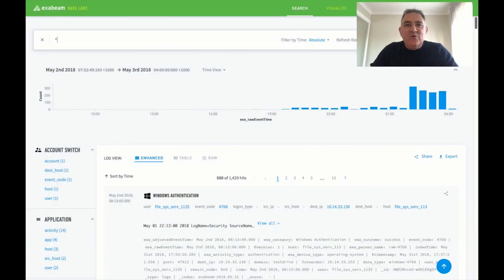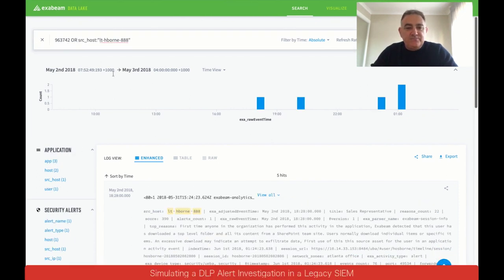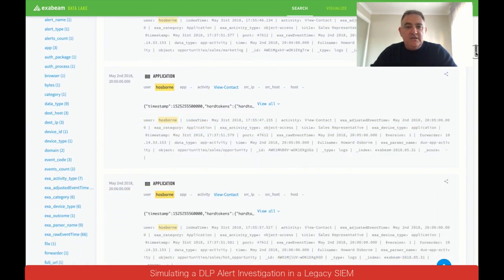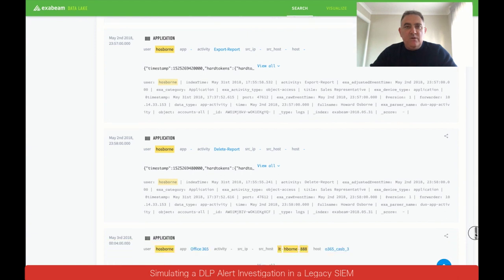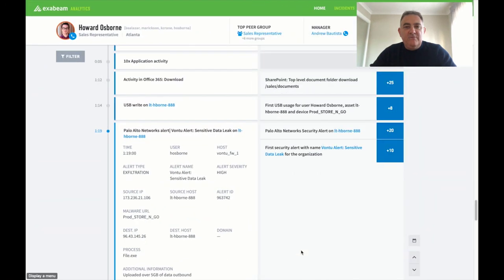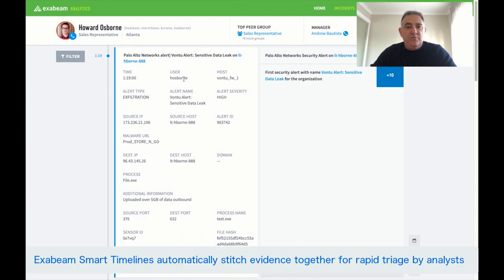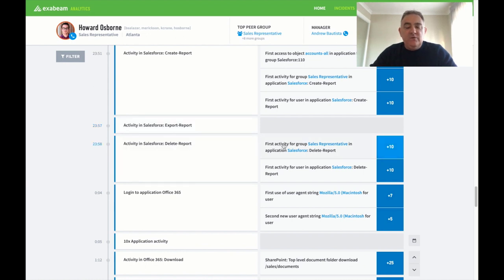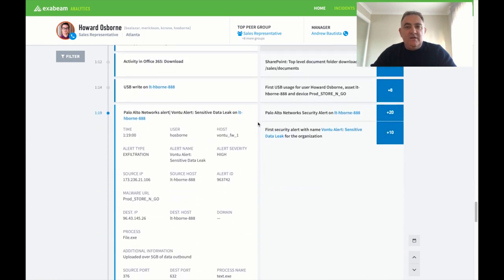How to Investigate DLP Alerts in Legacy and Next-Gen SIEM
This video simulates a DLP alert investigation with legacy SIEM tools using Data Lake compared to a modern SIEM using Exabeam Advanced Analytics. Information security professionals can take care of analytics and automation for data loss prevention investigations.